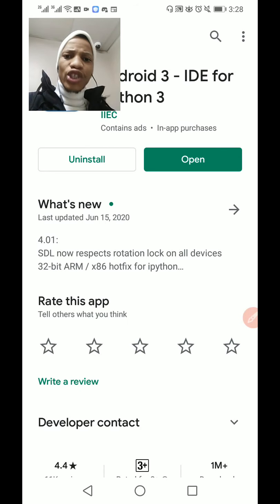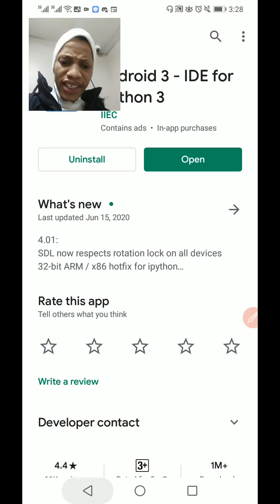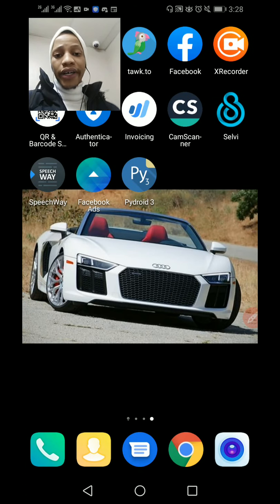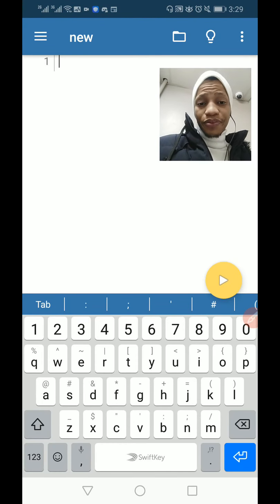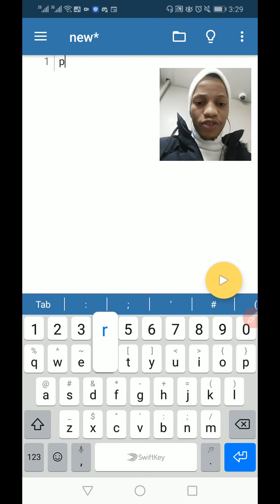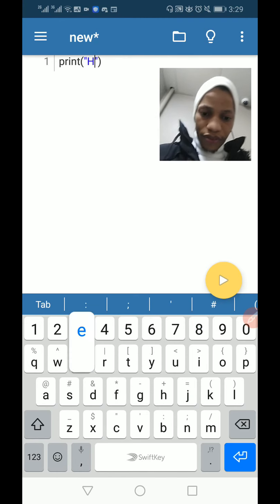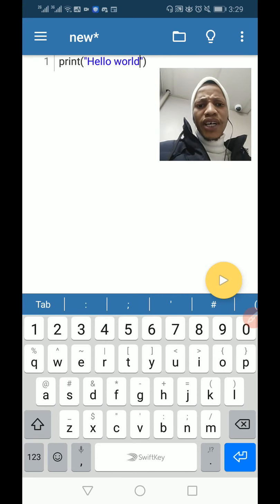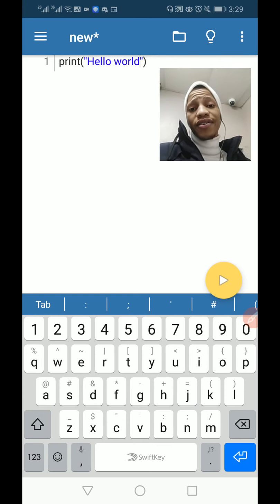Learn Python with your smartphone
Most people's jobs are being replaced by apps and robots today, don't they?
We saw this happening with bankers, and call centers. And this happens because most of those jobs can be done better and faster with computers and software.

In this video series, I'll show you how to learn to code using your smartphone. We look at one of the easiest and powerful programming languages to learn, i.e. Python.